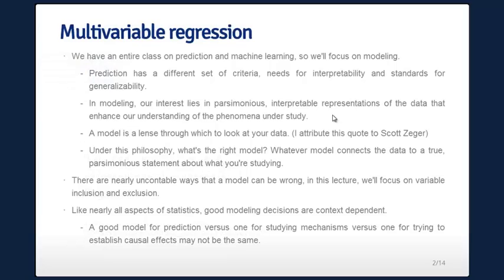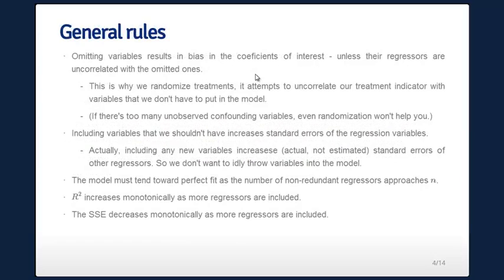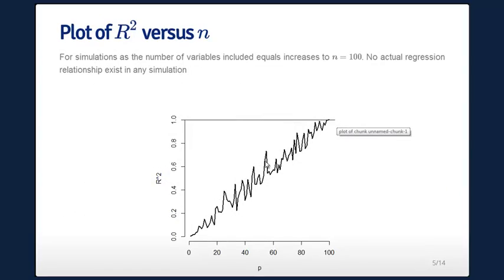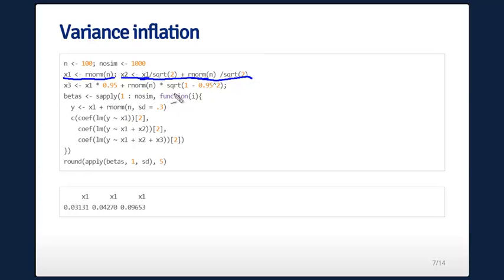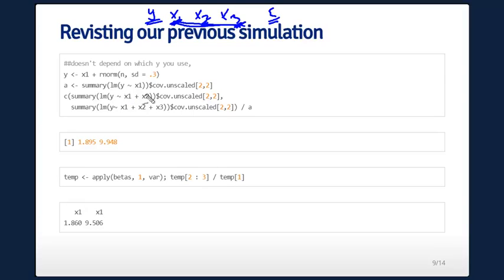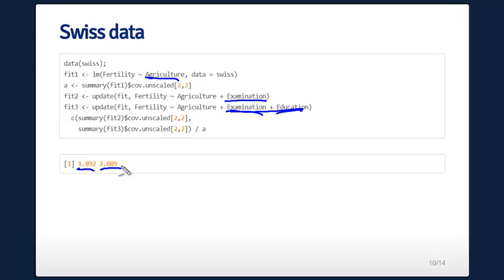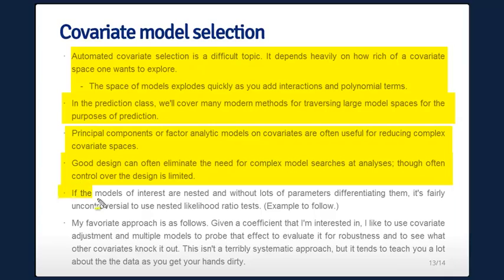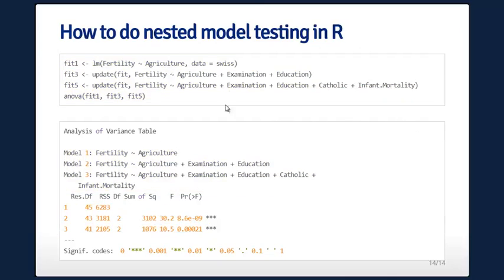5 11 02 05